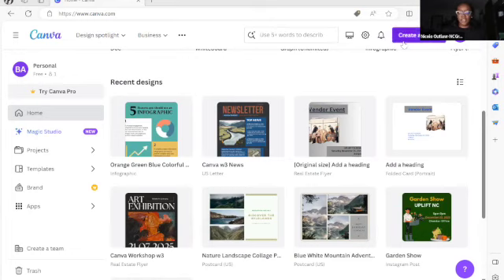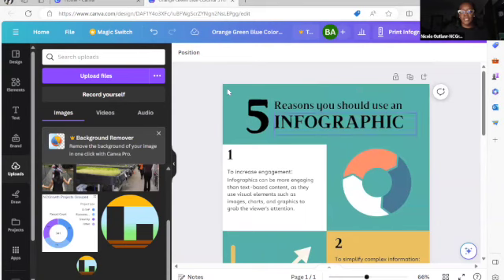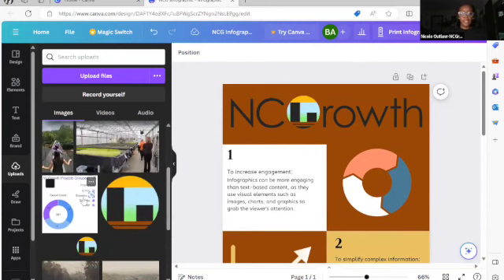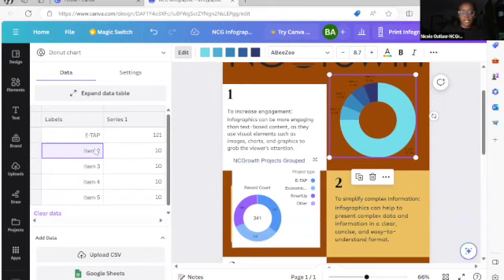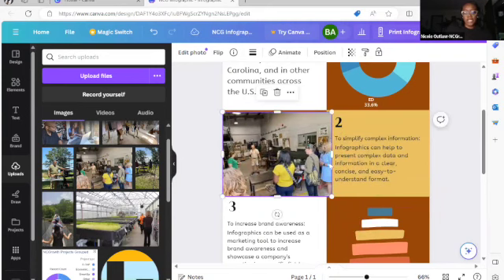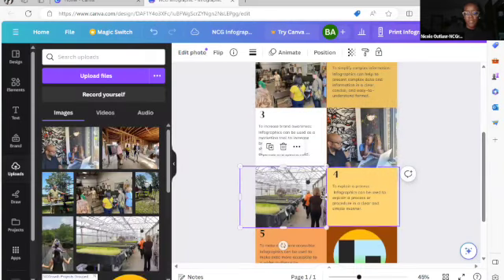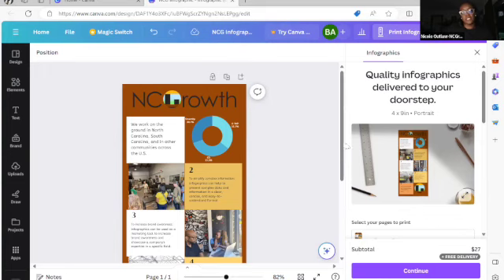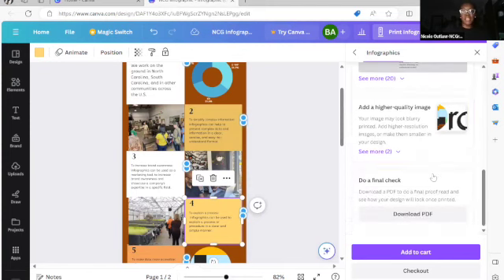Create with Canva: Work Session Infographic